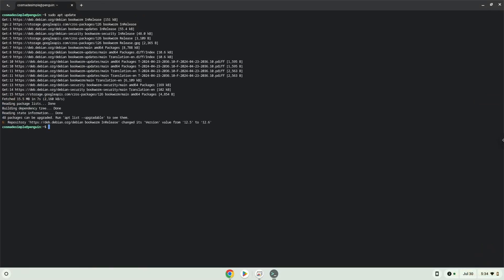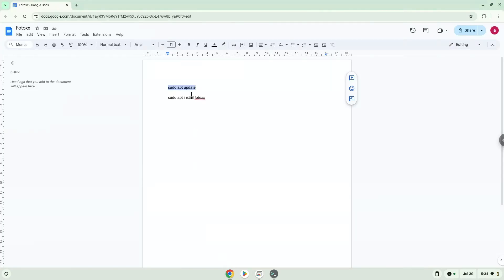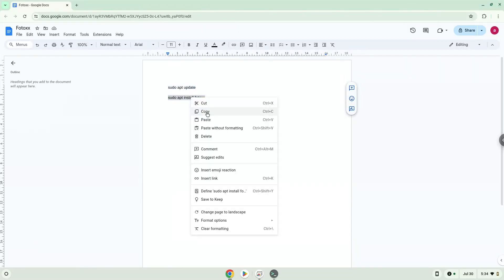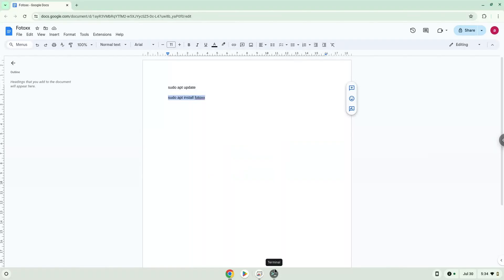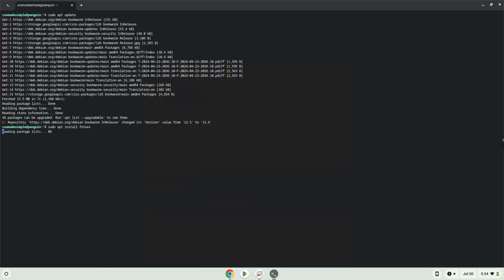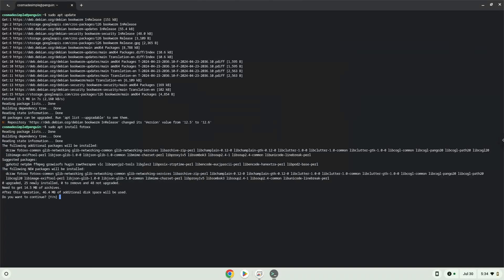How to install Fotoxx on a Chromebook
In this video, we are looking at how to install Fotoxx on a Chromebook.